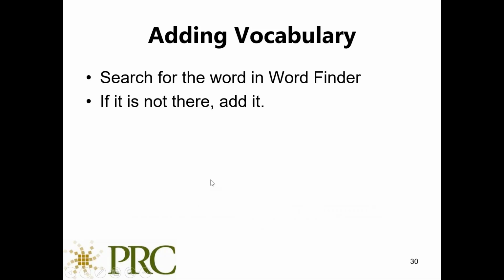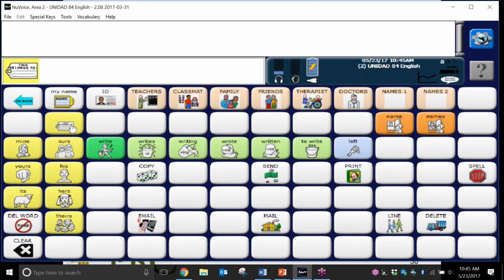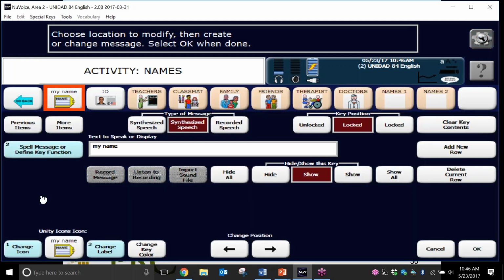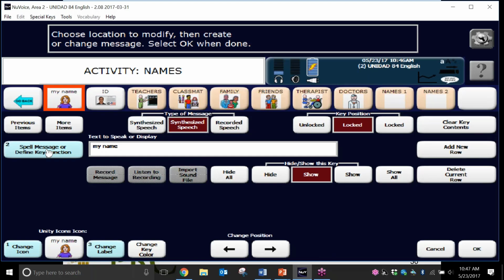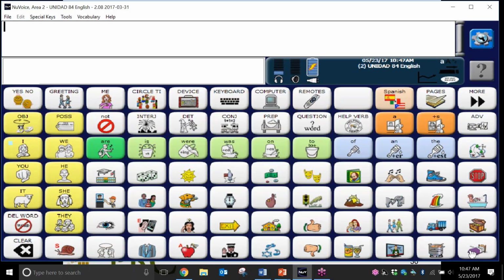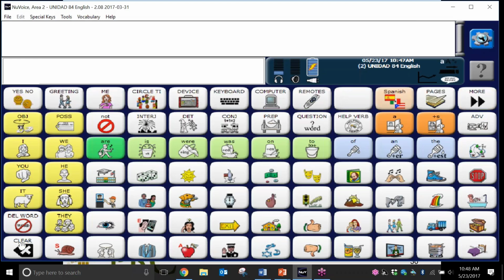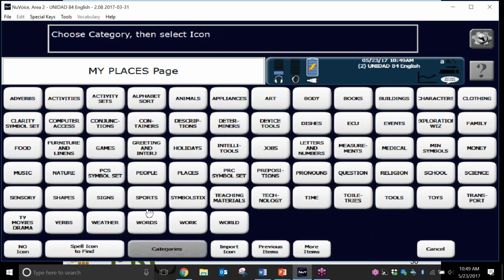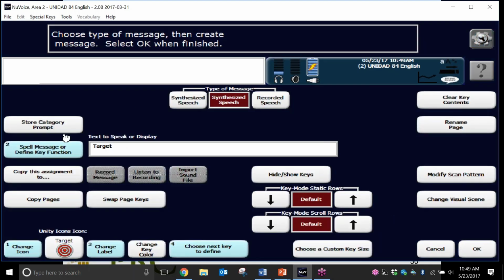Accent with NuVoice: Adding Words in UNIDAD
Learn how to add words or edit existing vocabulary in UNIDAD 84/36.